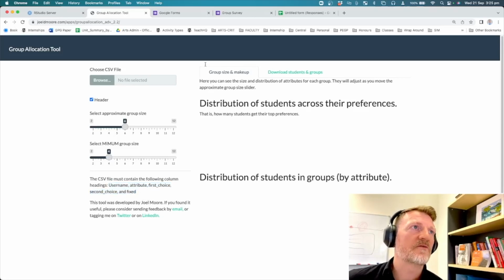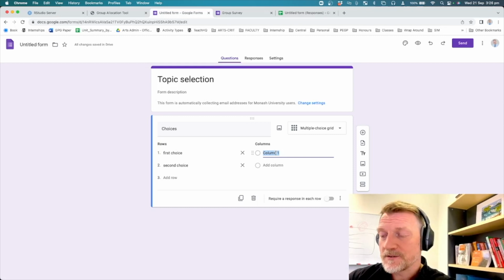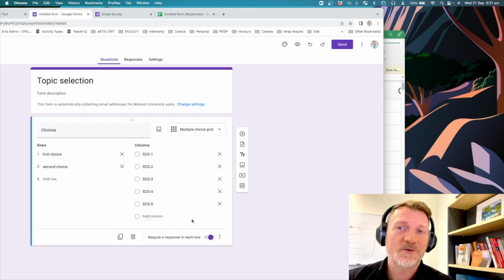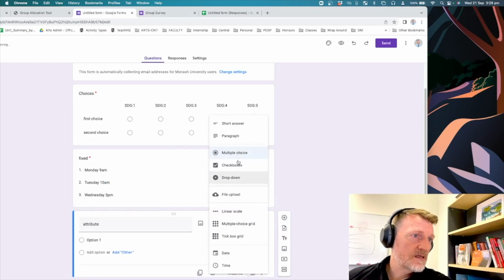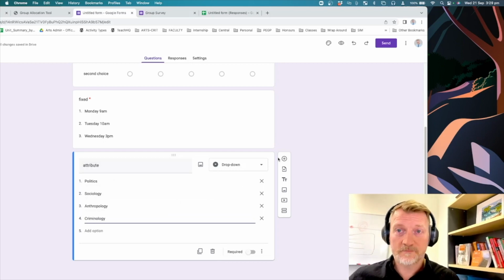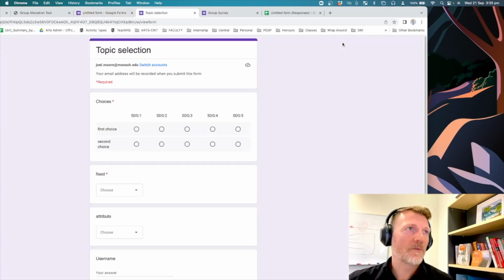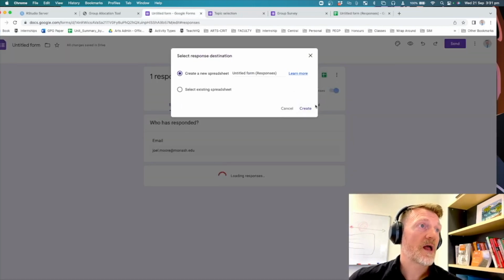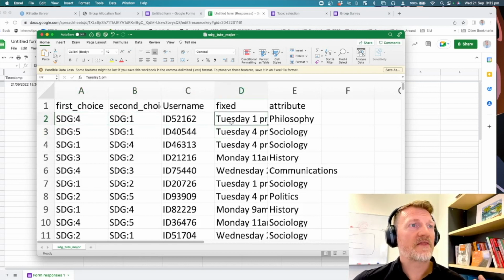Class group topic survey with GoogleForms